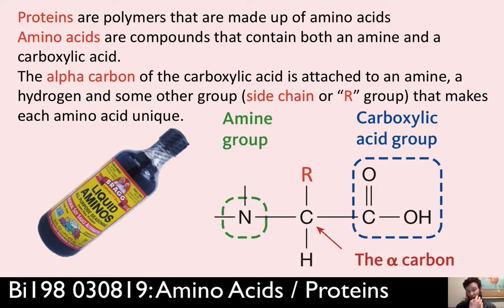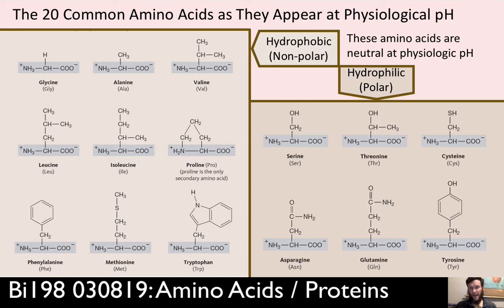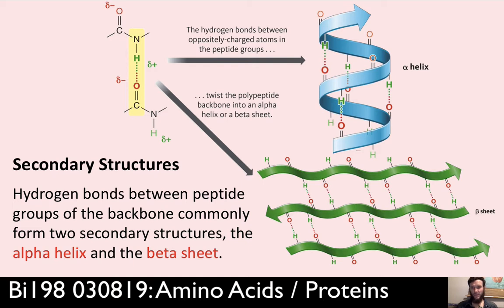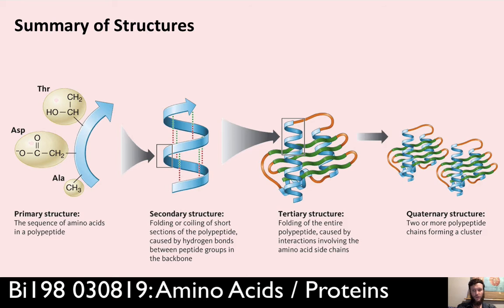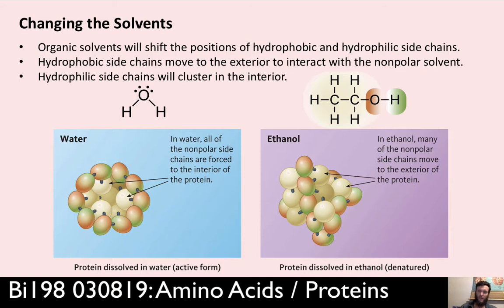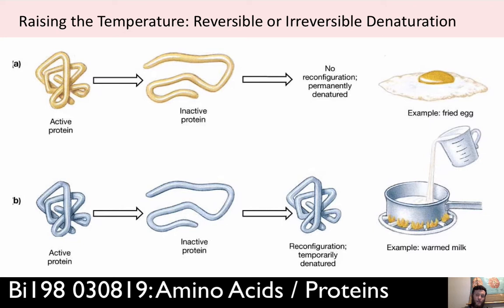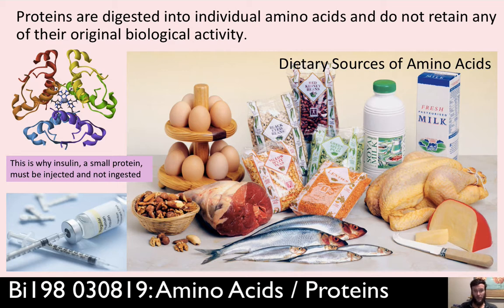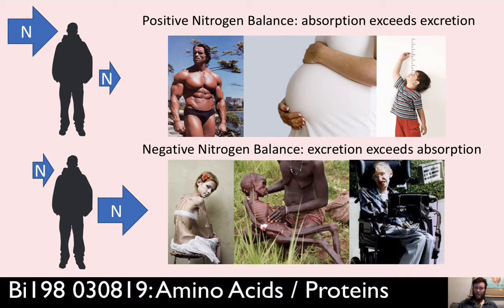Bi198 030819: Amino Acids Proteins Pt 1